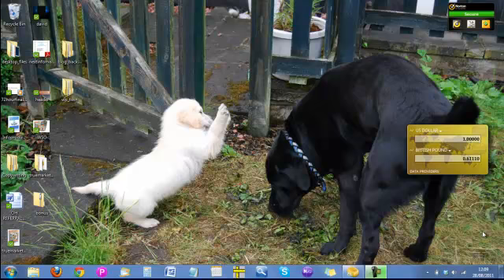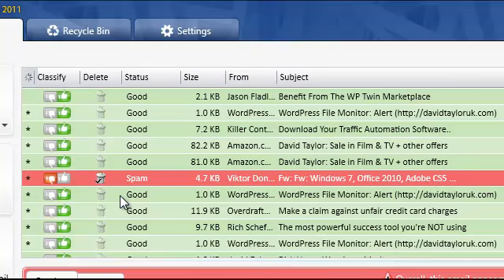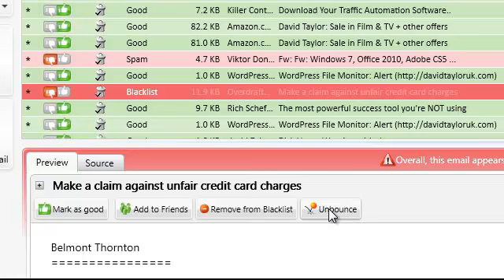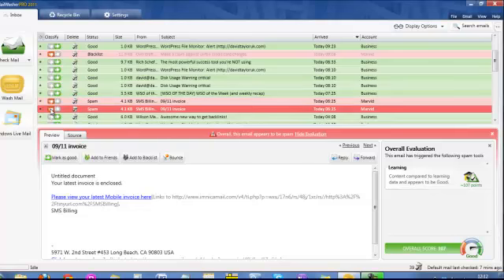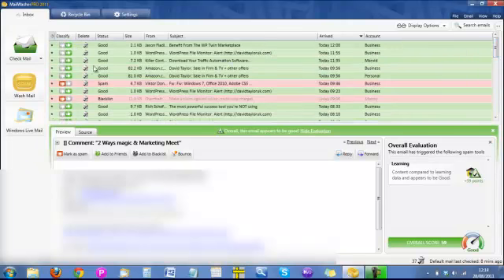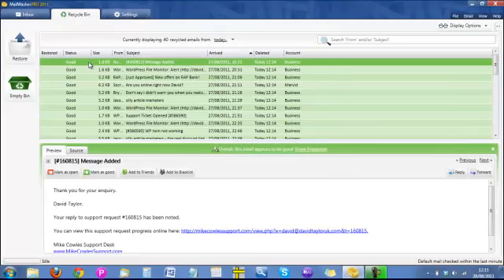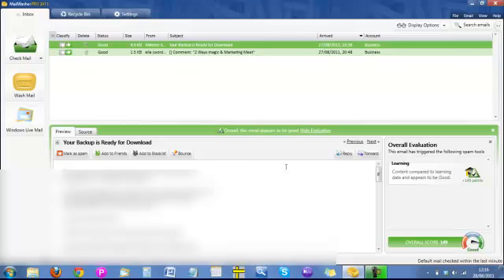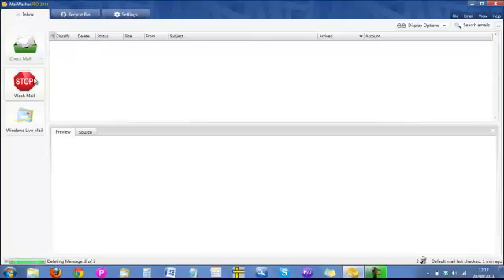How to Securely Check your Emails without risking viruses.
Watch as I check my emails for spam or viruses without risking my PC security.